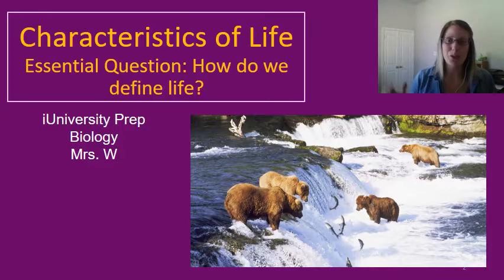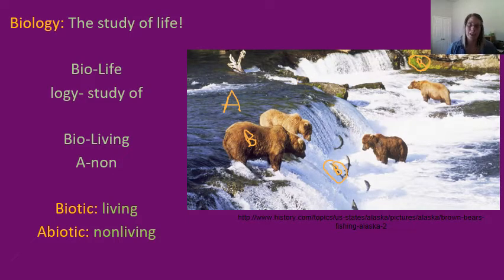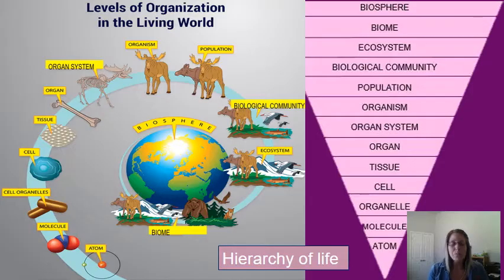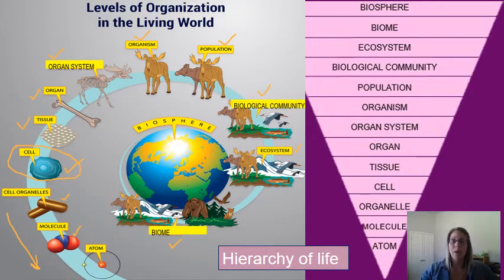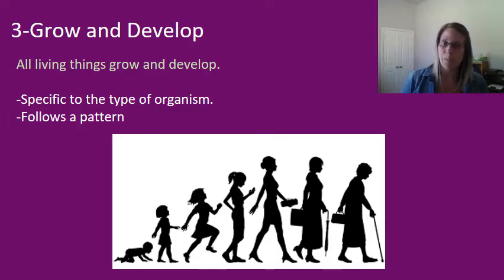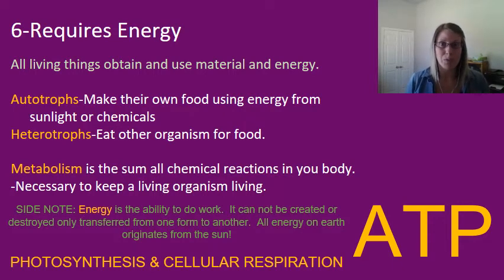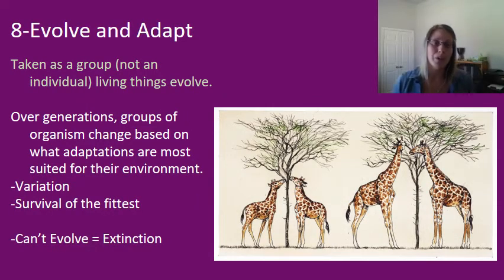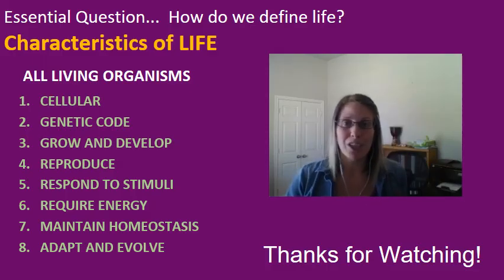Biology Characteristics of Life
This video answers the Essential Question, "How do we define life?" by describing the 8 characteristics of life.  Bookmark this one and revisit it throughout the course!